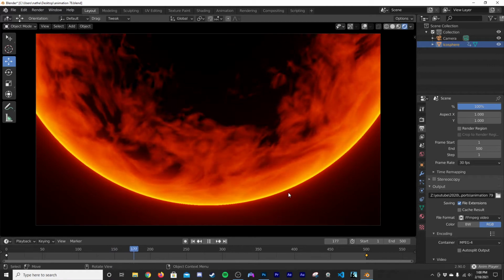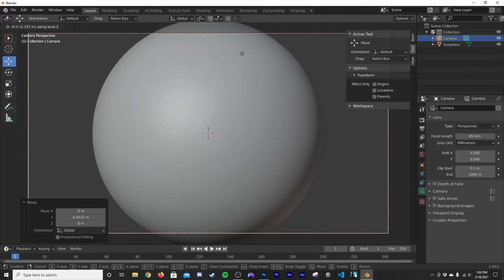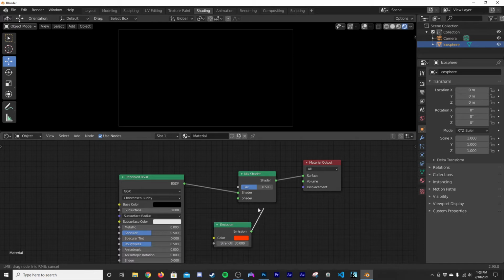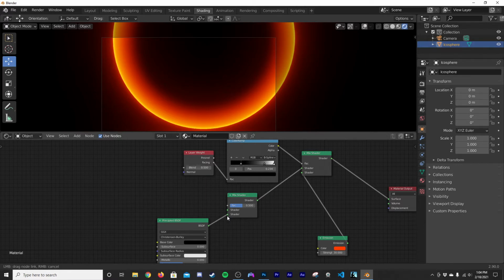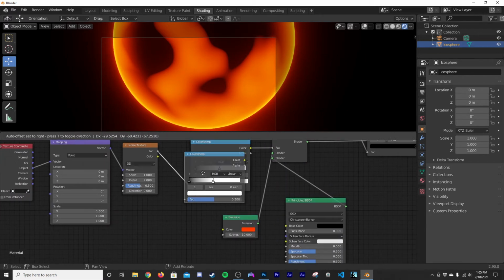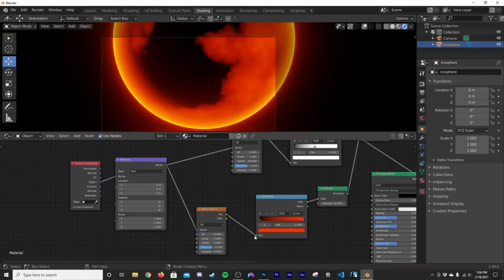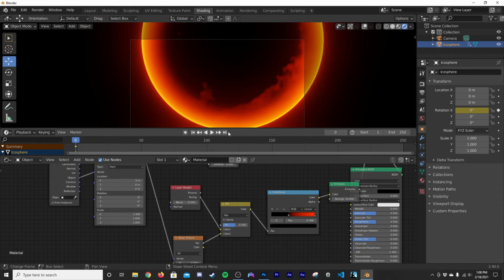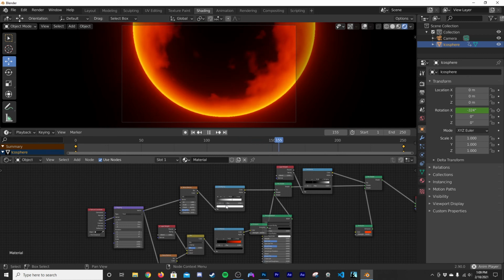Fire Mo-Graph Node Network